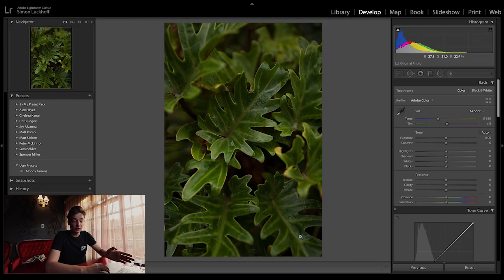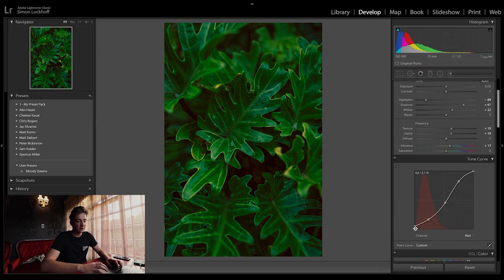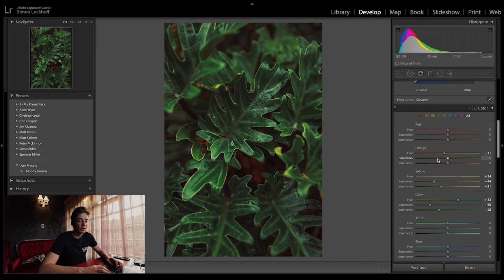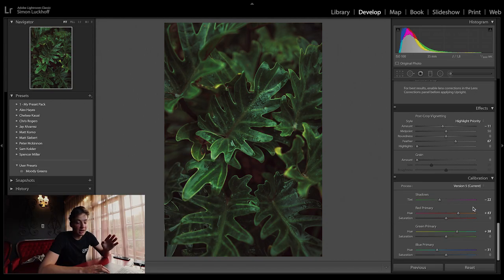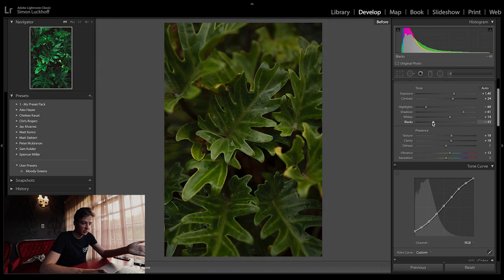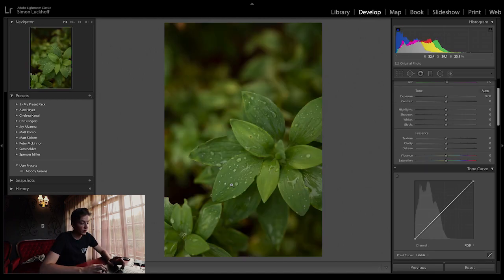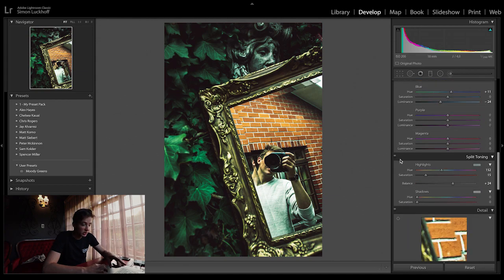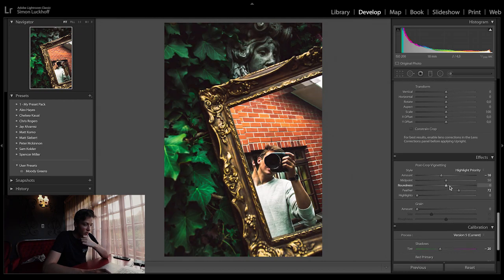MOODY GREENS EDITING TUTORIAL + FREE PRESET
Howzit guys!  In today’s video I’ll be showing you how I edit to achieve those Moody Green tones.  Make sure to download the free preset.  Be sure to tag me if you use it :)

My Gear:
Canon 750D
Canon Extended Grip
18-35mm F1.8 Sigma Art Lens
24-105mm F4 L Canon lens
10-18mm F4.5-5.5 Canon lens
50mm F1.8 Canon Lens
DJI Ronin S
128GB Sandisk Extreme Pro SD
Rode Video Micro Pro microphone